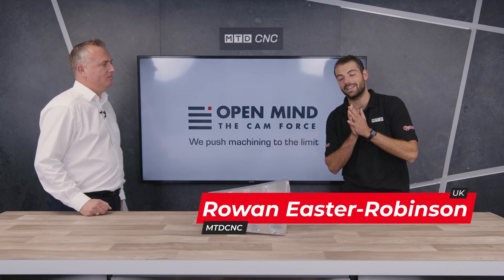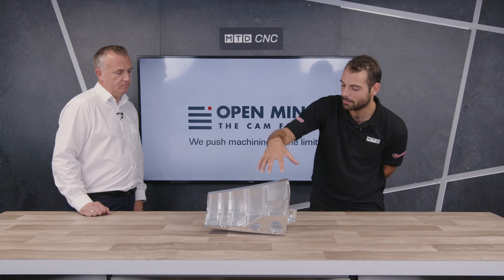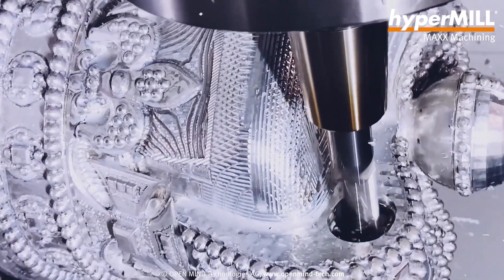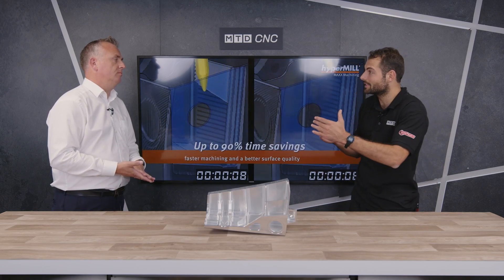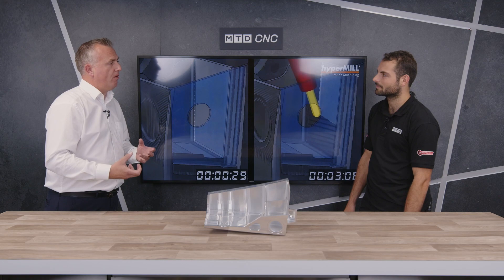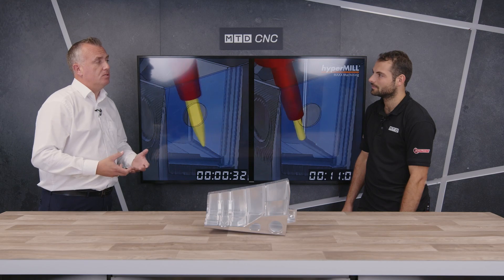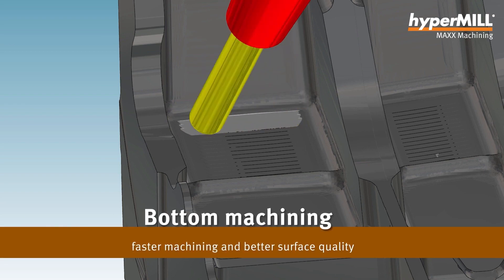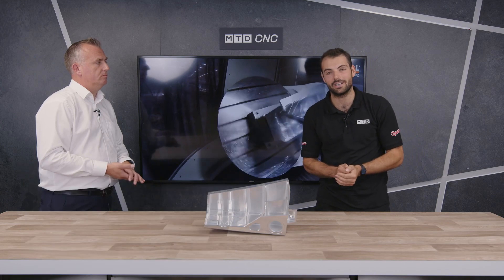Finish machining, how do you get the best from your existing machine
When seeking to enhance surface finishes, the initial consideration often revolves around elevating spindle speeds, a prospect that may entail purchasing a new machine—something not always financially feasible or practical. In this feature, Rowan and Ken delve into the realm of barrel tools, exploring innovative strategies to enhance surface finishes and reduce machining times. This approach proves to be a reliable method for achieving improved finishes and more efficient cycle times.

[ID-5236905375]